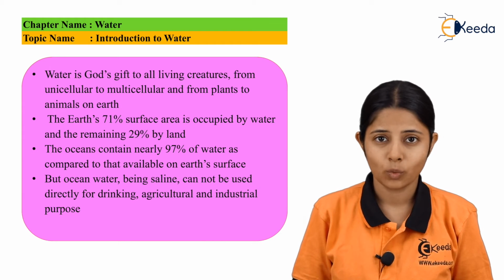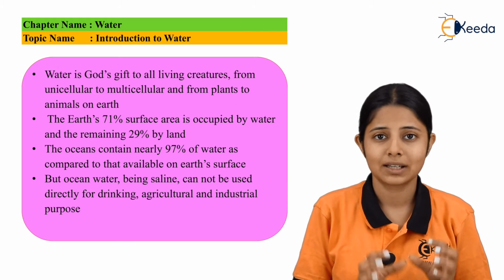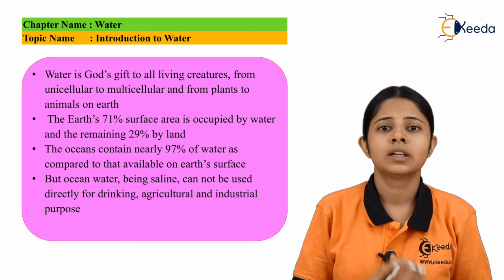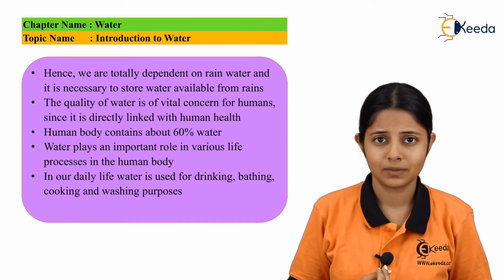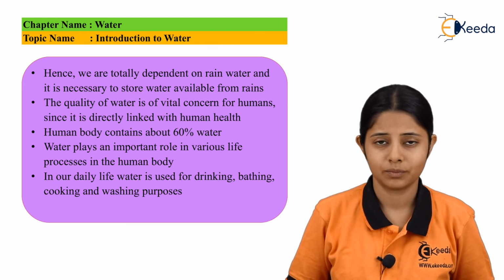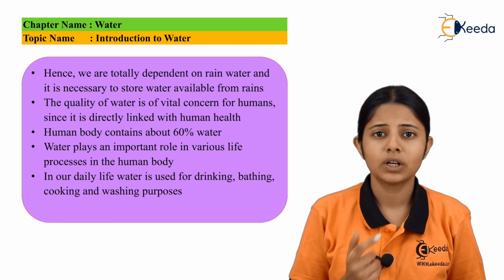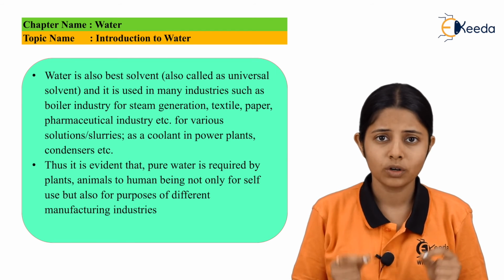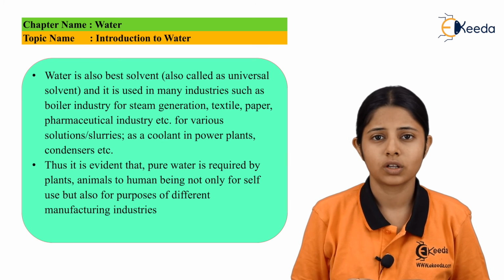Introduction to Water - Water - Engineering Chemistry 1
Video Name - Introduction to Water

Chapter - Water

Happy Learning